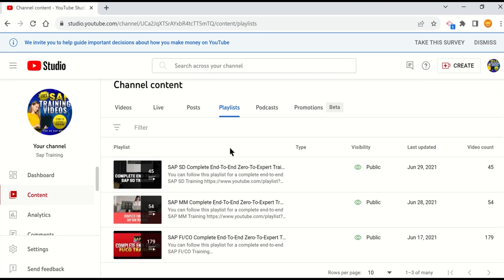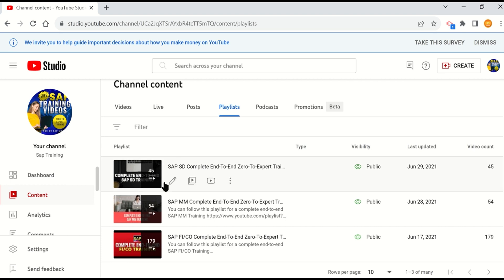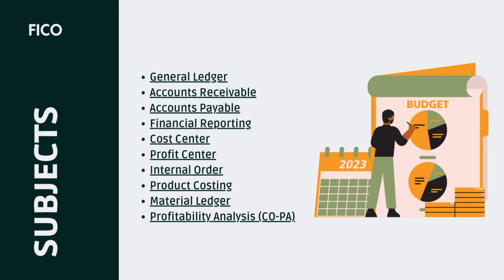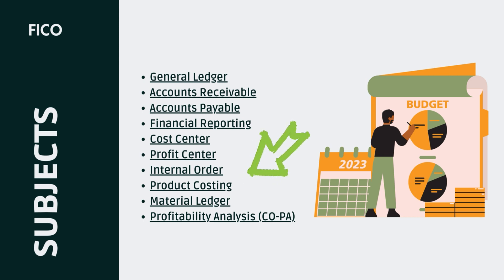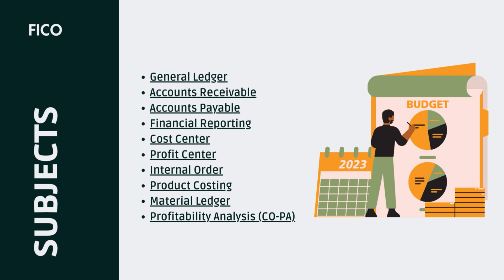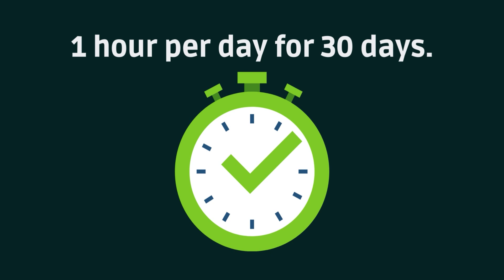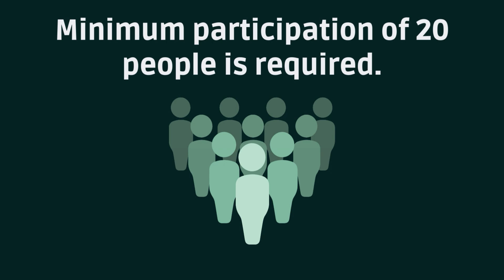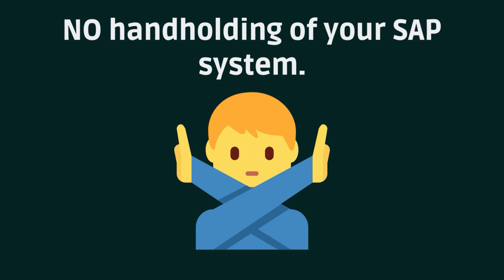Sign Up For SAP FI/CO Online Training Course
SAP FI/CO Course Subjects

General Ledger
Accounts Receivable
Accounts Payable
Financial Reporting
Cost Center
Profit Center
Internal Order
Product Costing
Material Ledger
Profitability Analysis (CO-PA)

1) Every subject will be for 3 hours each.
2) The total training hours will be 30 hours for 10 subjects.
3) 1 hour per day for 30 days.
4) Course fee USD$500 per person payable to my bank account in US.
6) Minimum participation of 20 people is required.
7) No SAP system access will be provided.
8) No handholding of your SAP system.
9) Remote training using Zoom.